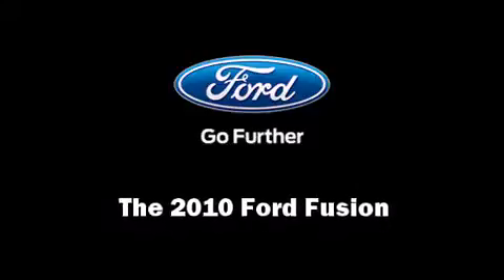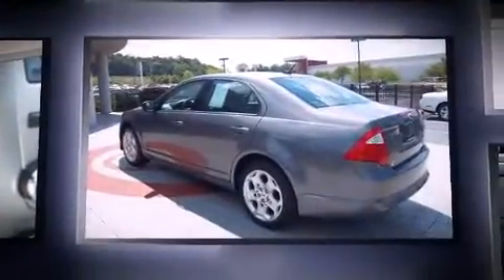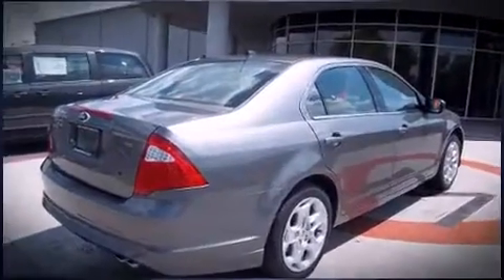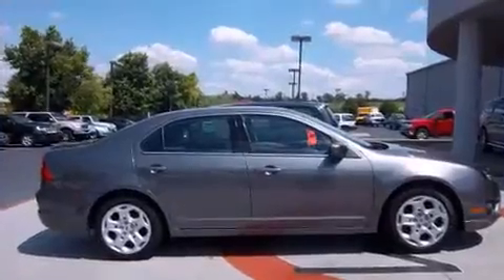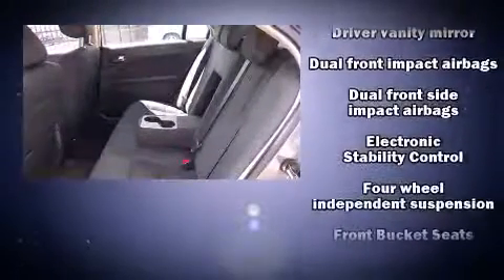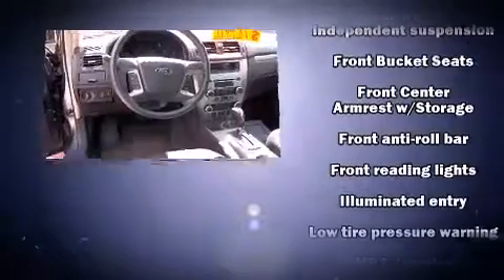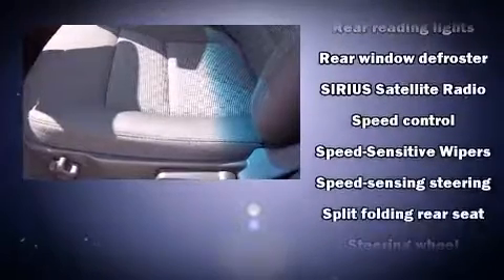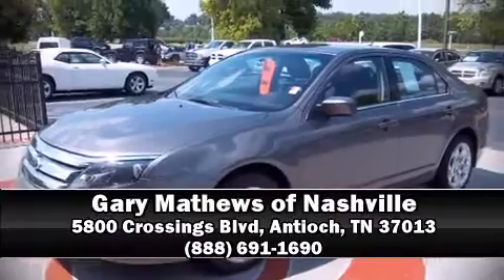2010 Ford Fusion SE in Antioch, TN 37013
Gary Mathews of Nashville

You're going to love the 2010 Ford Fusion. With fewer than 50,000 miles on the odometer, this 4 door sedan prioritizes comfort, safety and convenience. The following features are included: front and rear reading lights, speed sensitive wipers, a trip computer, front fog lights, power door mirrors, cruise control, and 1-touch window functionality. You and your passengers will enjoy the stereo system, which includes a CD player with MP3 capability, steering wheel mounted audio controls, and 6 speakers, providing excellent sound throughout the cabin. Ford ensures the safety and security of its passengers with equipment such as: dual front impact airbags with occupant sensing airbag, front SIDE impact airbags, traction control, brake assist, a security system, and 4 wheel disc brakes with ABS. Electronic stability control ensures solid grip atop the road surface, no matter how challenging the driving conditions. A Carfax history report indicates just one previous owner. Our team is professional, and we offer a no-pressure environment. We'd be happy to answer any questions that you may have. Please don't hesitate to give us a call.